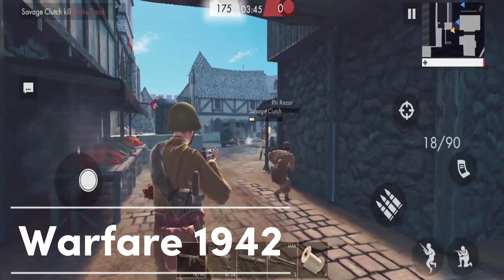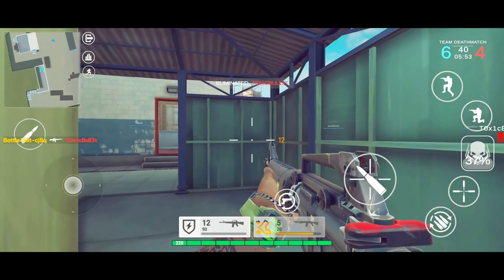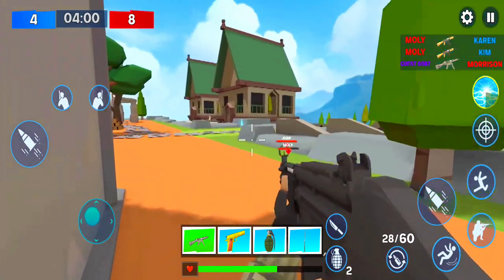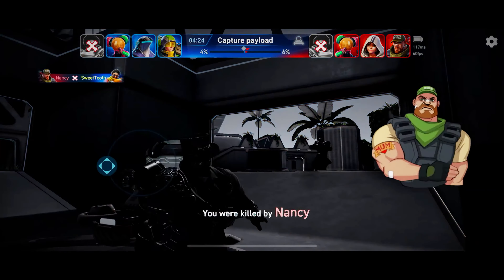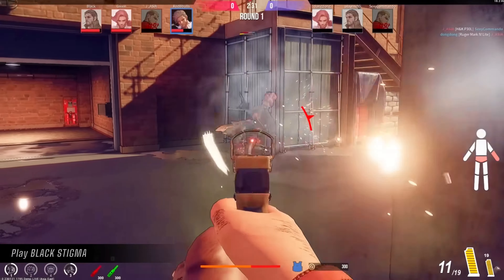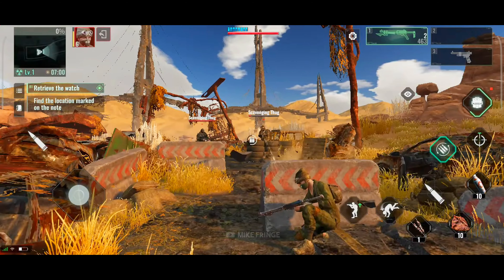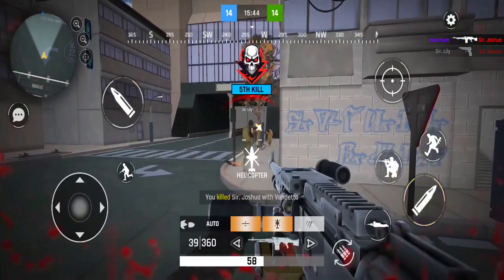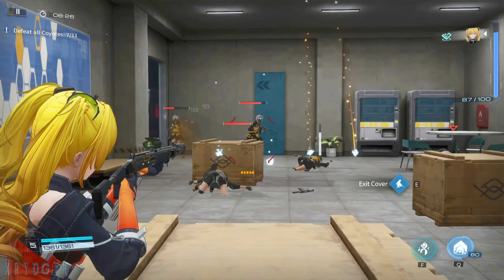TOP10 BEST Shooting Games for MOBILE| PART 3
Hey everyone, and welcome back to the channel! Today, we're diving into the world of mobile gaming, specifically focusing on the absolute best shooting games for mobile(android & IOS). The mobile market is flooded with shooters, but not all of them capture that essence of intense action and strategic thrill that we crave. That's why I'm here to break down what makes the best shooting games for mobile(android & IOS) truly stand out.

The best shooting games for mobile(android & IOS) offer controls that feel intuitive and responsive on a touchscreen. No one wants to miss a critical shot because of clunky controls! These games should also boast fantastic optimization, ensuring smooth gameplay even on less powerful devices.

But it's not all about graphics and controls. The best shooting games for mobile(android & IOS) captivate you with engaging gameplay modes. Whether it's thrilling team battles, challenging single-player campaigns, or heart-pounding battle royale experiences, the best shooting games for mobile(android & IOS) offer something for everyone.

And don't forget about customization! The best shooting games for mobile(android & IOS) allow you to personalize your loadout, experiment with different playstyles, and truly own your approach to the battlefield. Progression is another key factor. The best shooting games for mobile(android & IOS) reward you for your time and dedication, unlocking new weapons, abilities, and cosmetics to keep you hooked and climbing the leaderboards.

So, if you're searching for the best shooting games for mobile(android & IOS), make sure they tick all these boxes. They should feel fantastic to play, offer a variety of engaging modes, provide opportunities for customization, and reward you for your progress. With so many fantastic options available, you're sure to find the perfect best shooting game for mobile(android & IOS) to fit your style!

Time Stamps:
00:00 Intro
00:45 Warfare 1942
01:21 Urban Heat
01:58 Poly guns
02:34 Final Strike
03:04 Mer X: Multiplayer MVP
03:38 Black Stigma
04:14 Phantasy of Esula
04:47 Ash Fall
05:19 Shadow Strike
05:57 Snow Break: Containment Zone

best fps games for low end mobile in hindi,
best shooting games for android,
best fps shooting games for mobile,
best free shooting games for mobile,
best free fps games for mobile,
best first person shooting games for mobile,
5 best shooting games for android,